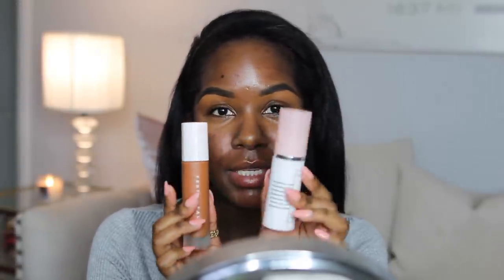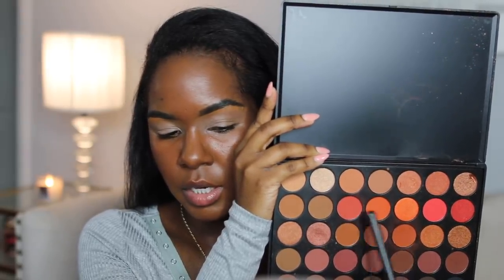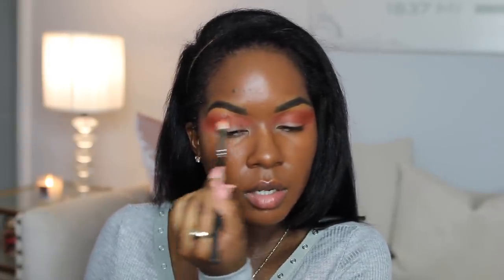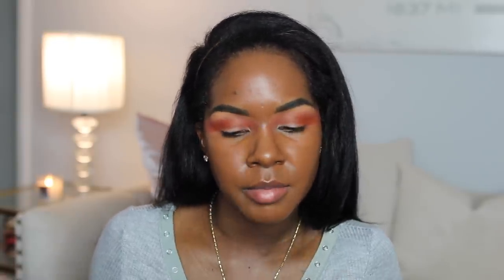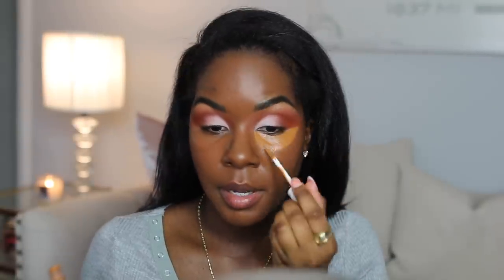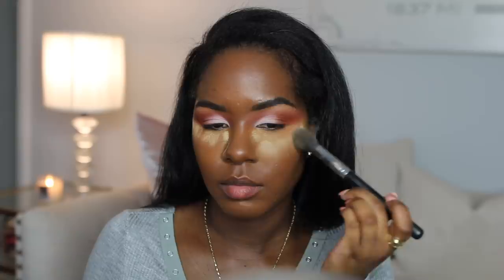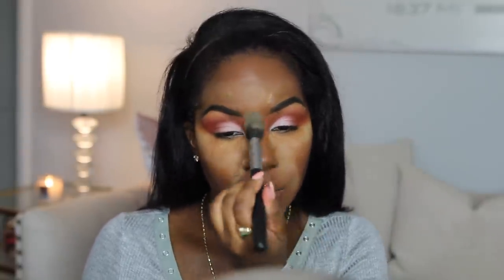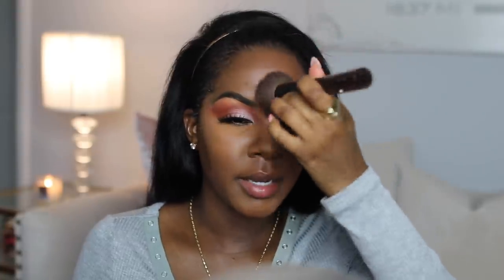Bold MATTE Eyes + Let's Chat, The Grammys, The Bachelor + More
Hey Babes!  Let's catch up and talk Grammys, The Bachelor, and other things while I show you how I do this bold matte eye makeup tutorial.  I haven't done a sit down chit chat tutorial with just me in quite awhile. Enjoy!  xo, Kendra

Sisley Long Term Primer

Fenty Pro Filter Foundation 440

Fenty Pro Filter Concealer

Urban Decay primer Potion Eden

Morphe 3502 Palette

KKW x Mario Palette

Milk Kush Mascara

Ardell 3D Lashes

Lancôme No Shine powder Deep

Huda Beauty Easy Bake Setting Powder

Melt Cosmetics Highlight - Nova

Anastasia Beverly Hills Bronzer - Mahogany

Anastasia Beverly Hills liquid Lipstick - Ashton

Kat Von D liquid Lipstick - Lolita 2 mgsmgs

kendra.murrell

KenMurrell